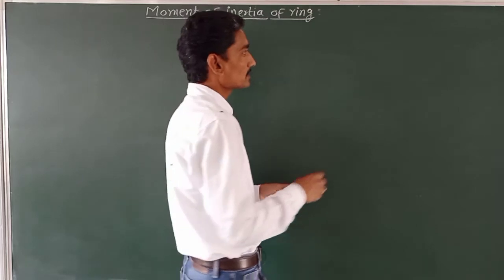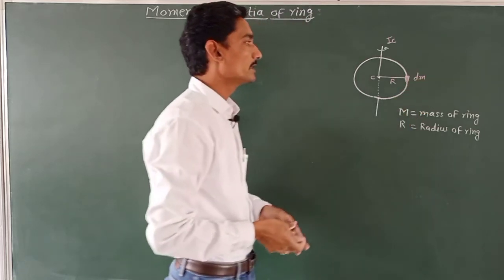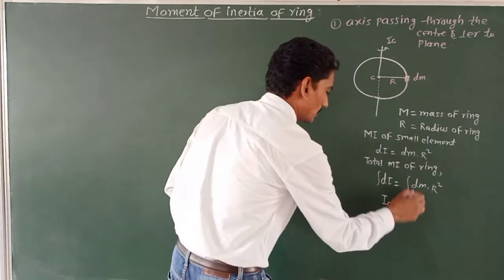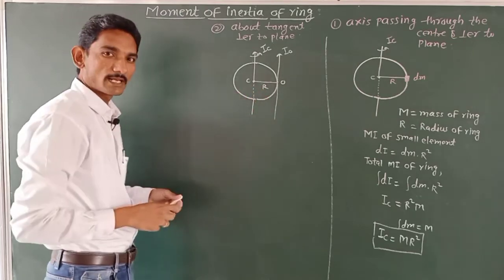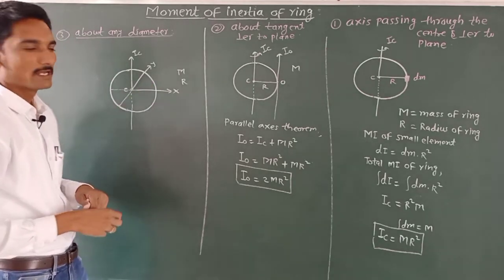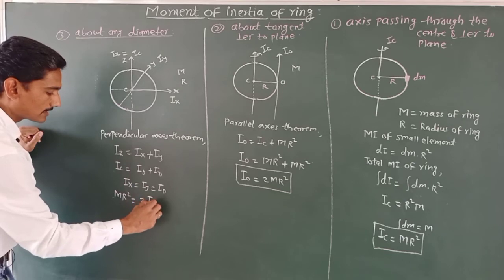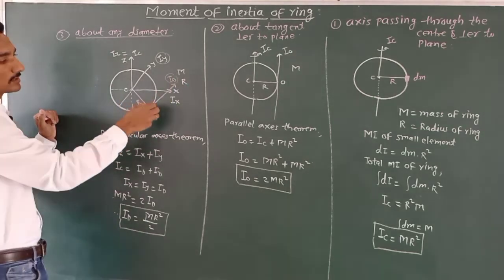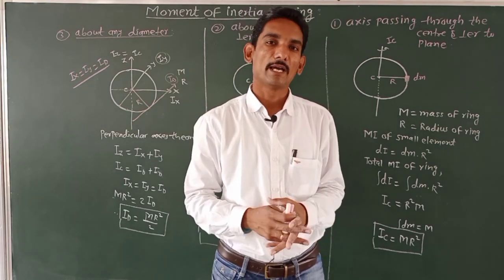Moment of inertia of ring about different axes